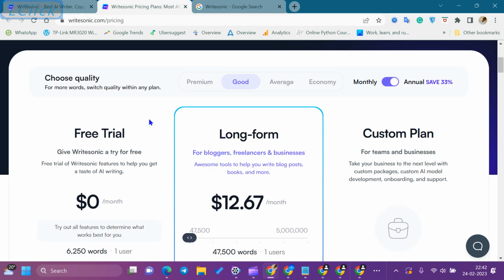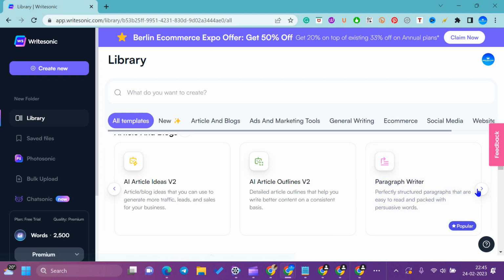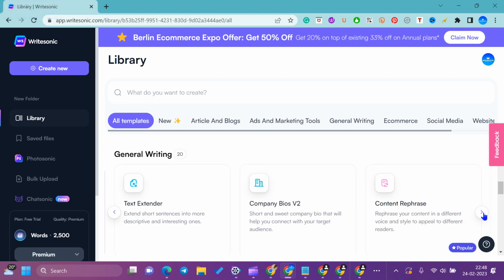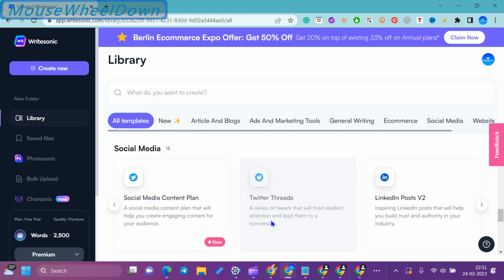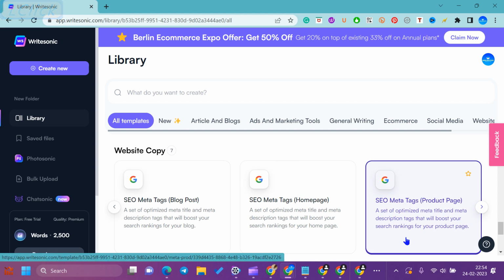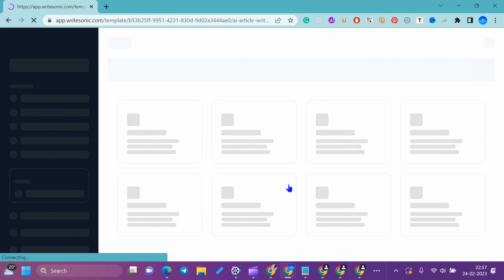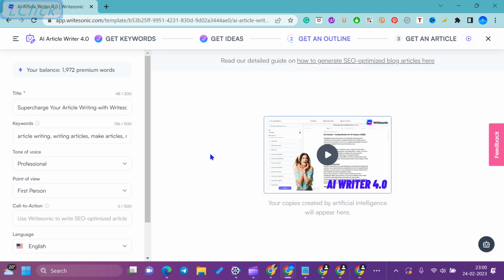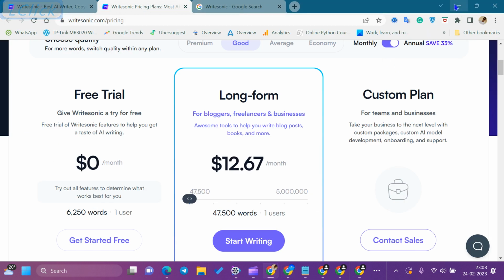Supercharge Your Article Writing with Writesonic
What is Writesonic?

Writesonic is a web-based AI-powered writing assistant that helps you write better and faster. It is designed to help writers save time and effort while producing high-quality content. It uses natural language processing (NLP) technology to help you get started with article writing, organize information, and create engaging and SEO-optimized content.

The tool is designed to make article writing more straightforward and more efficient. It helps you brainstorm ideas, research topics, create outlines, and quickly write articles. With Writesonic, you can save time and effort and produce better-quality content.

Benefits of Writesonic for Article Writing

There are many benefits of using Writesonic for article writing. Here are some of the main benefits:

Easier Writing: Writesonic simplifies the process of writing articles by making it easier to organize and structure your content. It helps you create outlines, find relevant information, and write content quickly and easily.
Faster Writing: Writesonic helps you write faster by suggesting relevant topics and research material. It also helps you create content automatically by filling in the blanks.
Better Quality Content: Writesonic helps you create high-quality content by suggesting SEO-optimized words, phrases, and sentences.
Automation: Writesonic helps you automate the article writing process by automatically suggesting relevant topics and content.

Features of Writesonic for Article Writing
Writesonic has many features that make article writing more accessible and more efficient. Here are some of the main features:

Brainstorming: Writesonic helps you brainstorm ideas and find relevant article topics. It also helps you research topics, create outlines, and structure content.

Automation: Writesonic helps you automate the writing process by suggesting relevant content and filling in the blanks.

Quality Assurance: Writesonic helps you create high-quality content by suggesting SEO-optimized words, phrases, and sentences.

Collaboration: Writesonic helps you collaborate with other writers by providing a shared workspace.

Analytics: Writesonic provides analytics to help you monitor and track your progress.

Step-by-Step Guide to Writing Articles with Writesonic

Writing articles with Writesonic is simple and easy. Here is a step-by-step guide to help you get started:

Sign up for Writesonic: Sign up for Writesonic by creating an account and logging in. The sign-up process is quick and easy.

Choose a Topic: Choose a topic for your article. Writesonic will suggest relevant topics and research material help you get started.

Create an Outline: Create an outline for your article using the outline tool. This will help you structure your content and keep track of your ideas.

Start Writing: Start writing your article using the writing tool. Writesonic will suggest relevant words, phrases, and sentences help you write faster and better.

Quality Assurance: Use the quality assurance feature to ensure your content is SEO-optimized.

Publish: Once you’re done writing, publish your article and share it with the world.